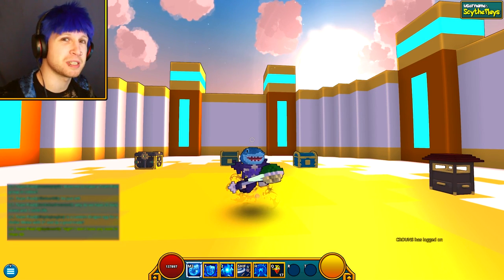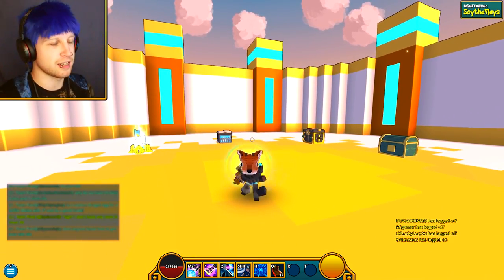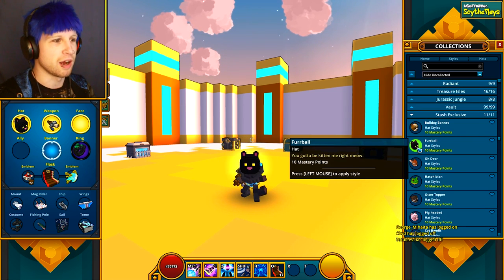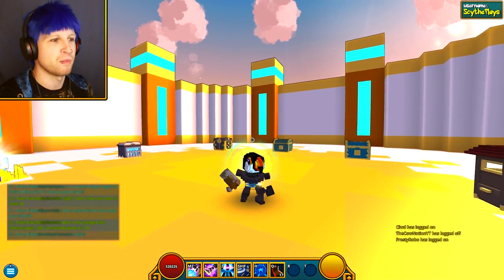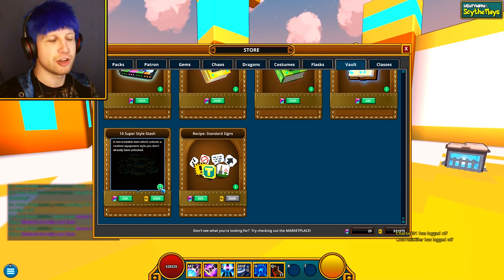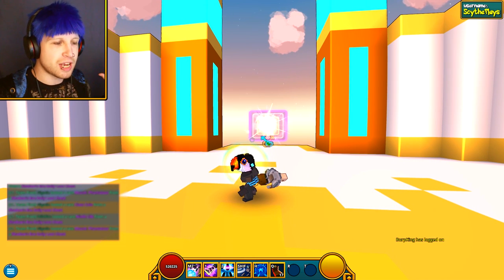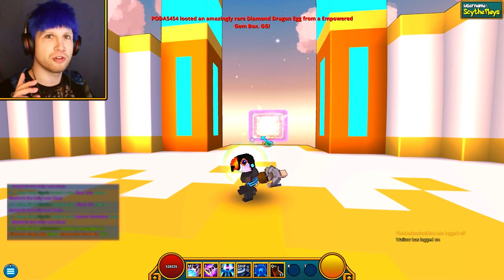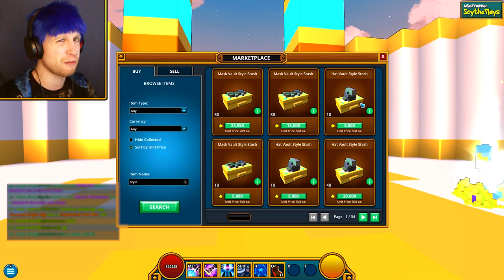HOW TO GET ANIMAL MASKS IN TROVE ✪ Trove Animal Helmet Guide & Tutorial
✎ Some of the coolest masks in Trove are extremely hard to get!

How To Spot A Scammer ►